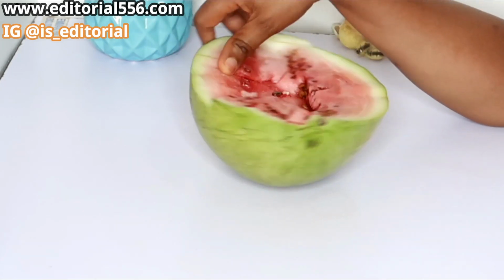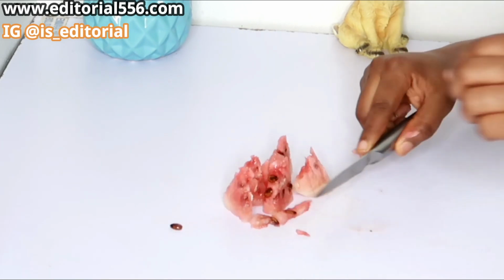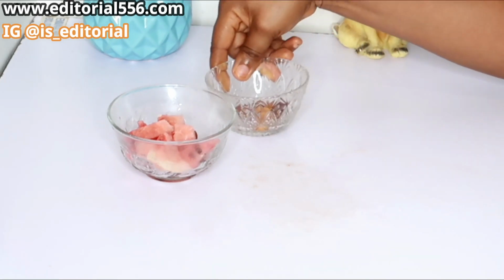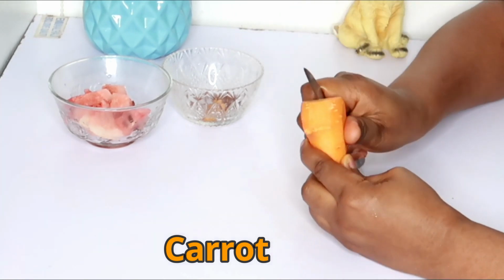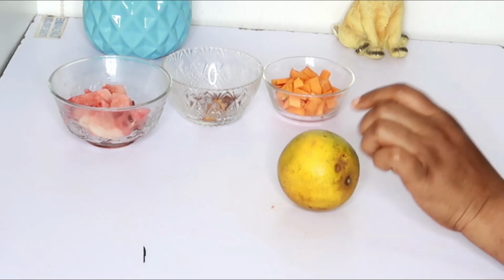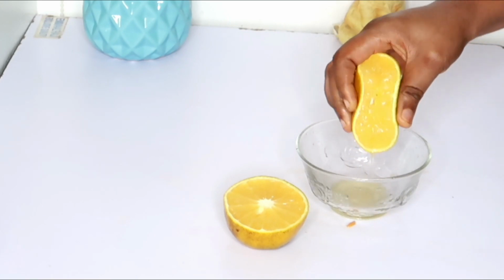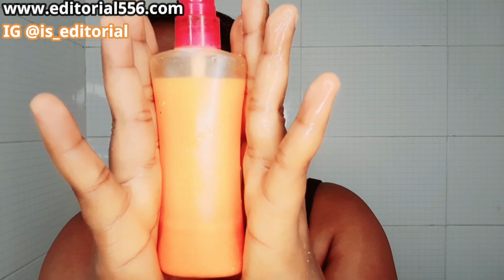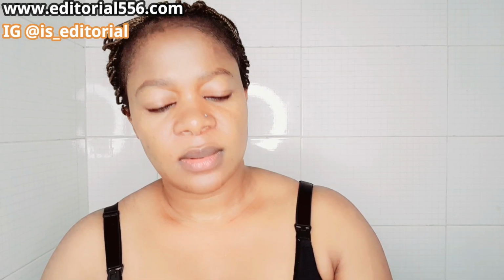2 drop transform skin overnight 80 years lady look 25 using powerful drops